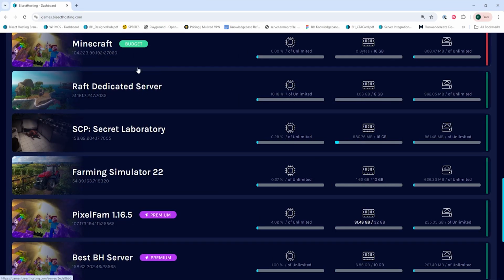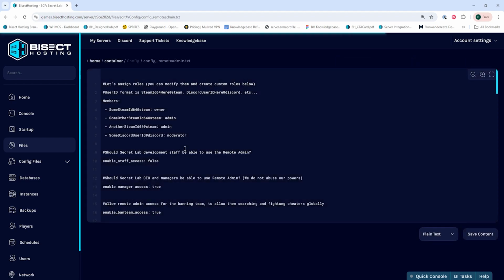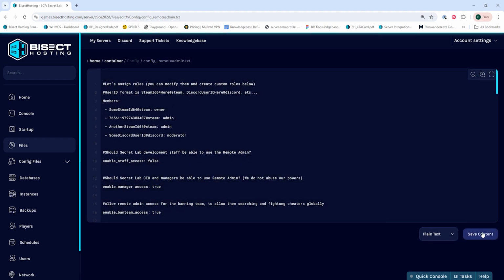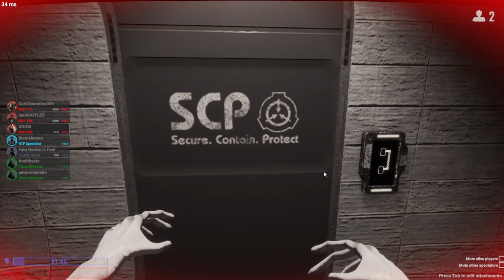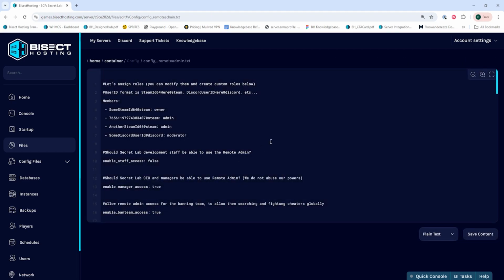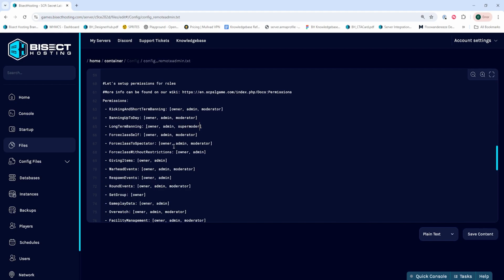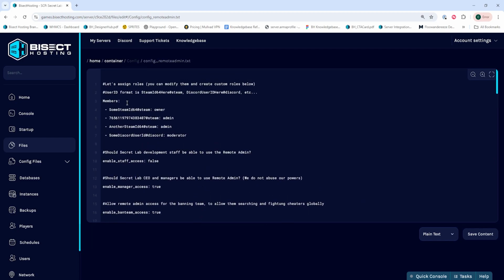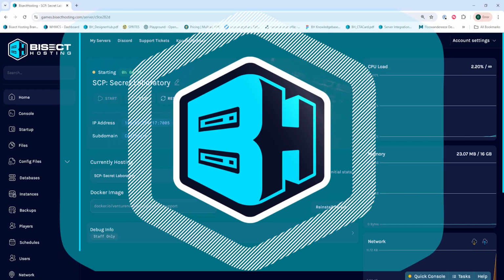How to Add Admins on an SCP: Secret Laboratory Server!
Learn How to Add Admins on an SCP: Secret Laboratory Server!

TIMESTAMPS:

0:00 Intro
0:20 Add Admins
1:32 Admin Permissions
3:04 Outro